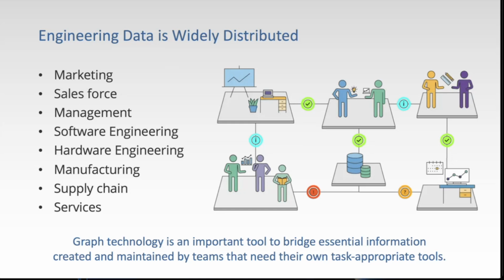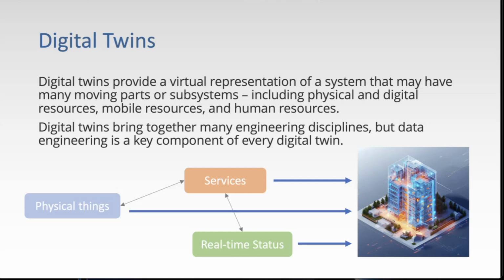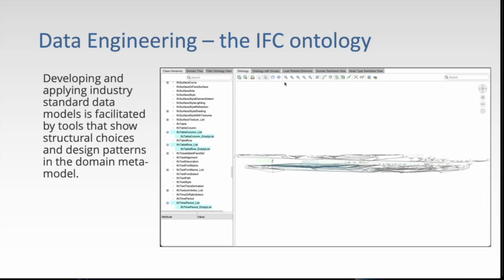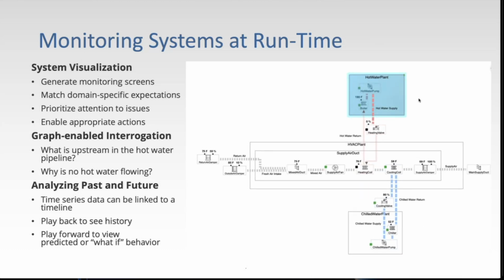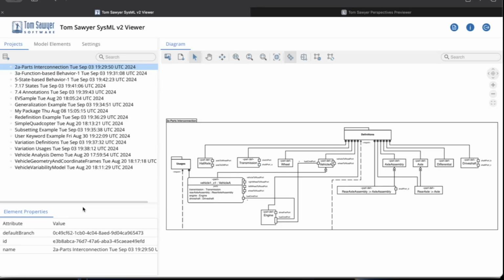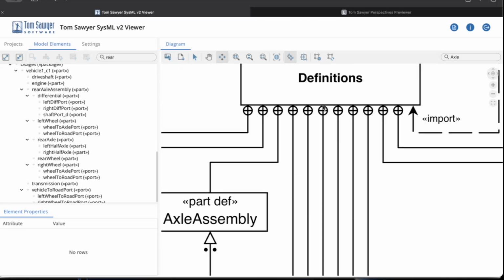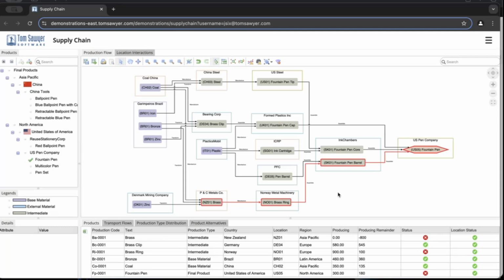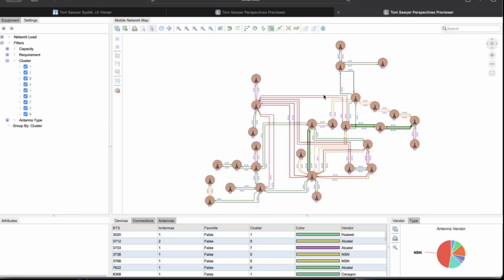Webinar: Building Seamless Collaboration in Digital Engineering with Graph Technology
In this webinar, Dr. Janet Six (Senior Product Manager at Tom Sawyer Software) and special guest speaker Liana Kiff (Senior Consultant, Tom Sawyer Software) show how graph technology enables seamless collaboration, data integration, and smarter decision-making in digital engineering.

You’ll discover how a graph-based approach links requirements, implementation plans, manufacturing data, and product lifecycles into a single, connected view, helping teams align faster, reduce miscommunication, and accelerate innovation.

* Common challenges in building comprehensive digital engineering ecosystems.
* Why model-driven development is transforming engineering practices.
* The role of digital threads in ensuring traceability and trust in engineering data.
* How graph-driven visualization reduces manual work and improves comprehension.
* Real-world examples: SysML v2 model navigation, supply chain resilience, and network analysis.

This session combines strategic insights with live demos, showcasing how Tom Sawyer Software tools visualize complex systems, supply chains, and networks, making critical information accessible to engineers, managers, and stakeholders alike.

Timestamps
0:00 – Introduction & Speakers
2:20 – Why Digital Engineering Needs Seamless Collaboration
4:12 – Graph Technology for Integration & Traceability
7:07 – Digital Threads Explained
9:00 – Modeling Standards & Ontologies (SysML, UML, IFC)
15:15 – Graph Visualization for Faster Insight
22:00 – Demo: SysML v2 Viewer
28:00 – Demo: Supply Chain Analysis & Risk Detection
33:00 – Demo: Network Analysis & Clustering
37:07 – Key Takeaways & Closing